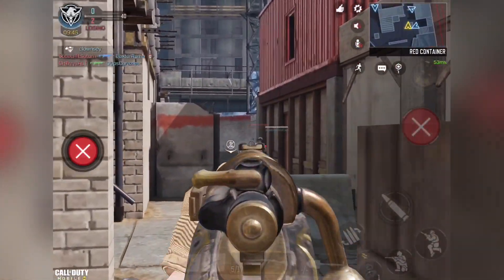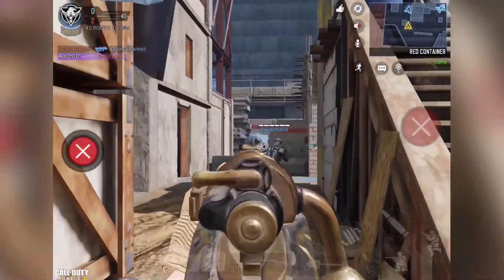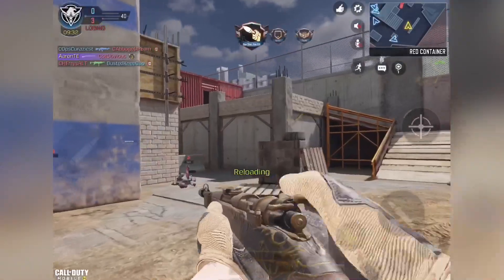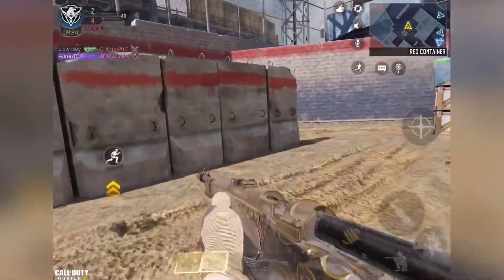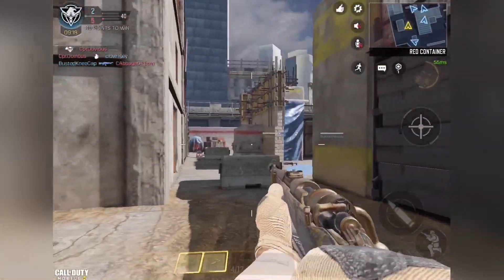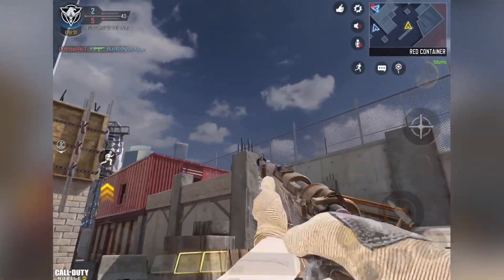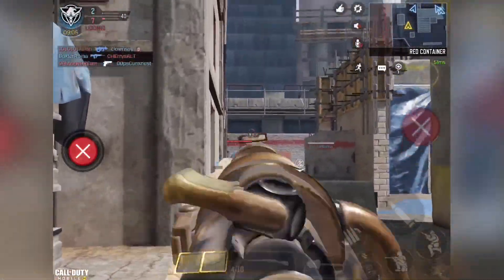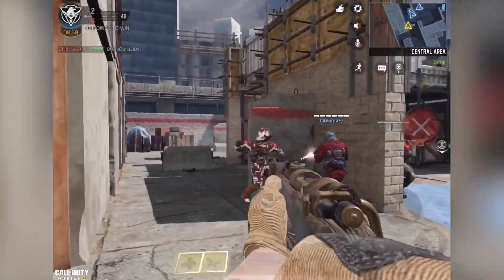How to Get FREE EPIC Kilo Bolt-Action Constable! Gold or Nothing Challenge - COD Mobile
The Gold or Nothing seasonal challenge is here with a free epic Kilo skin. Enjoy